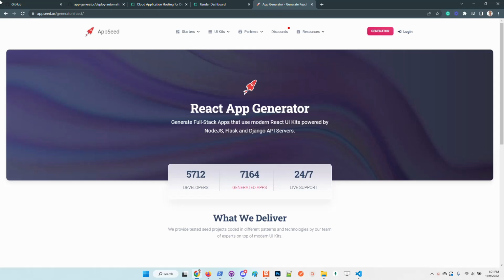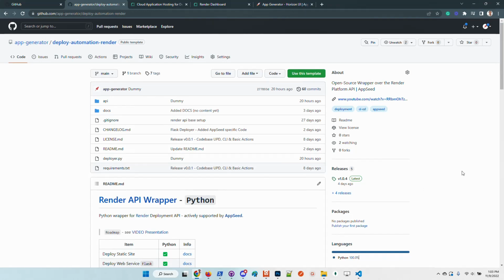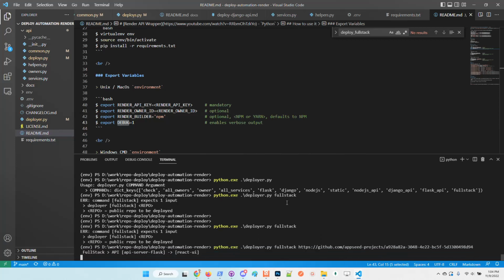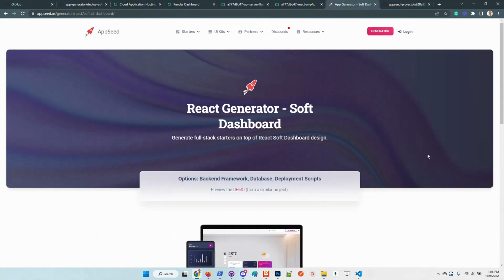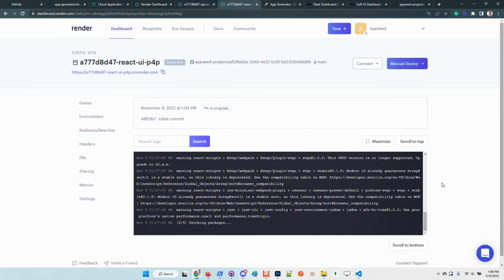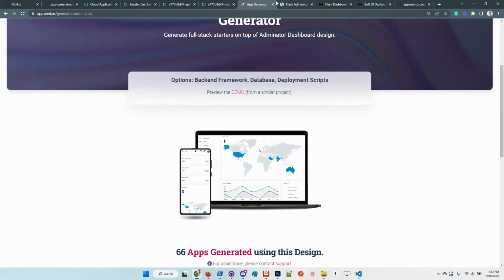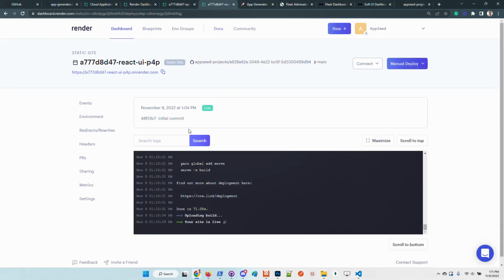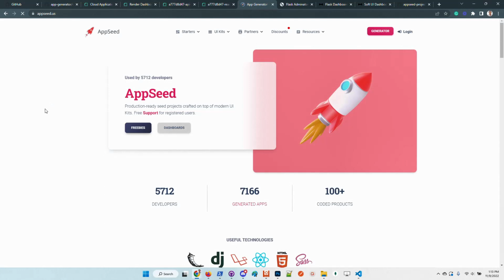React Flask and HorizonUI - Generate and Go LIVE | AppSeed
This material explains how to generate a fullstack app on top of React and Flask, and later deploy LIVE the product on Render.